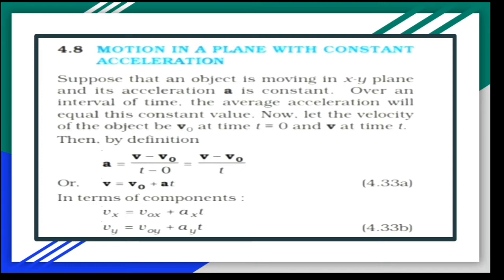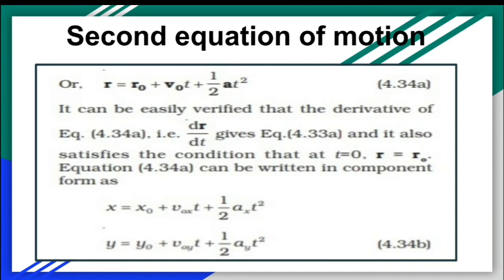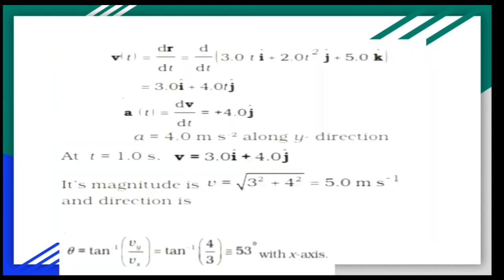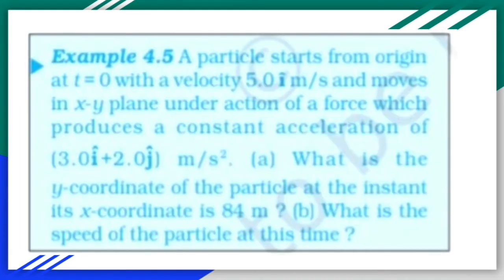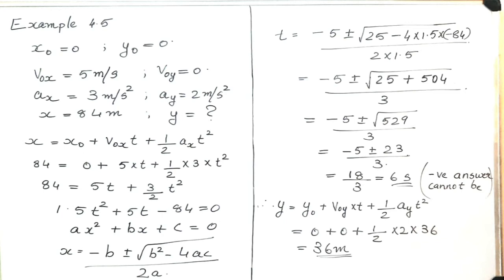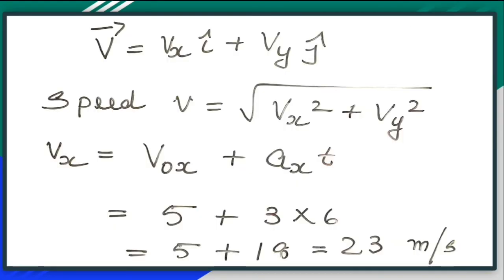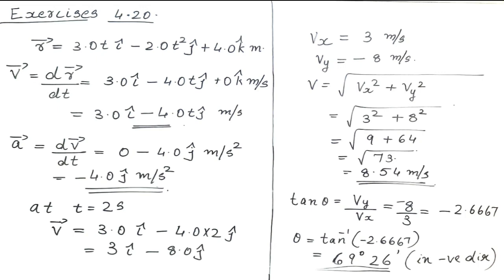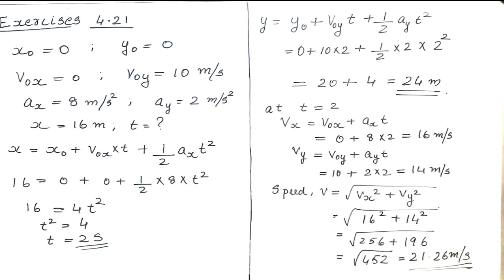Equations of motion in two dimensions Part8 class XI Physics Ch-4 Motion in a plane